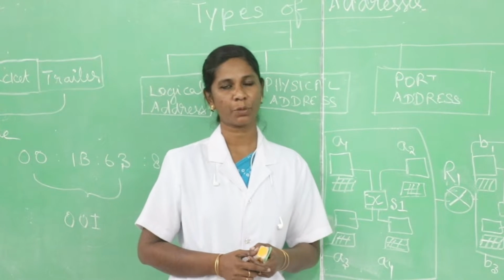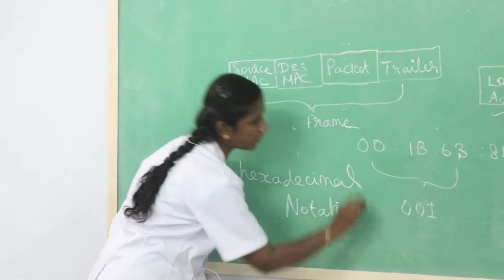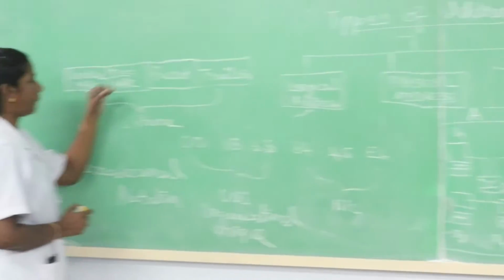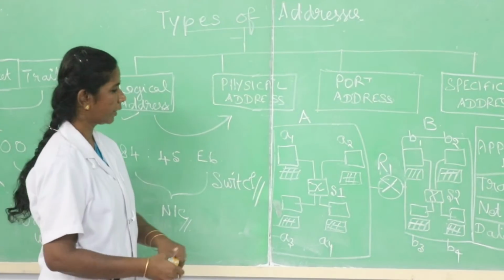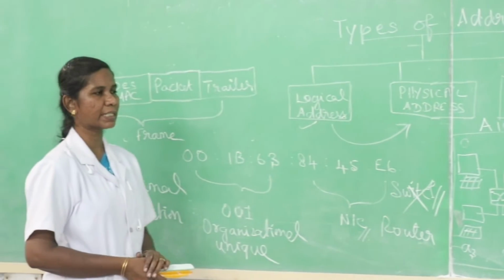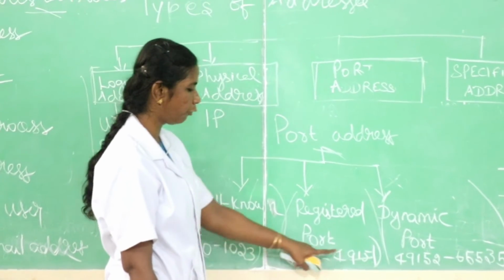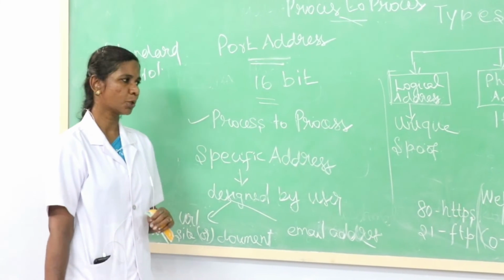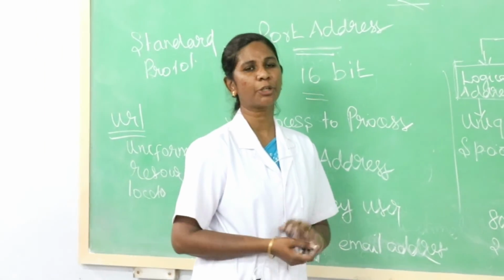Types of Addresses in TCP/IP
Ms.P.A.Mathina
Assistant Professor
Department of ECE
P.S.R. Engineering College,
Sivakasi- 626 140. Tamilnadu. India